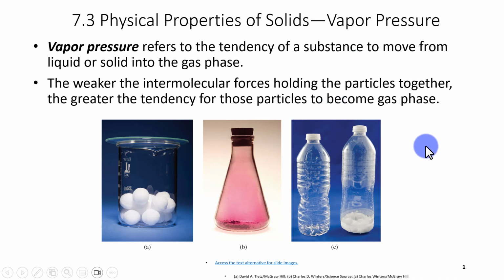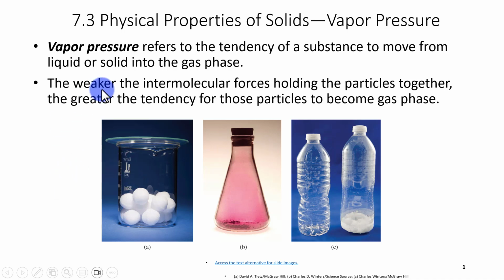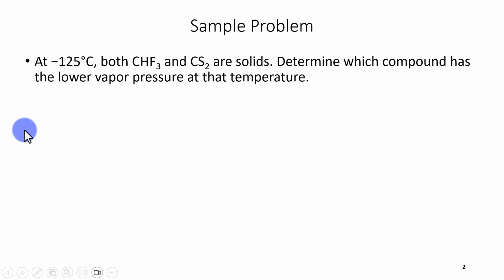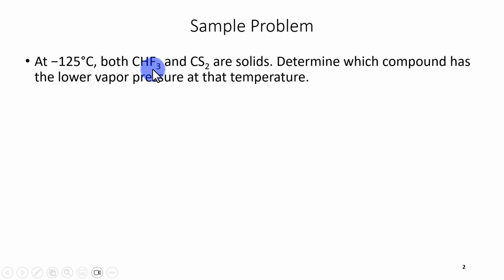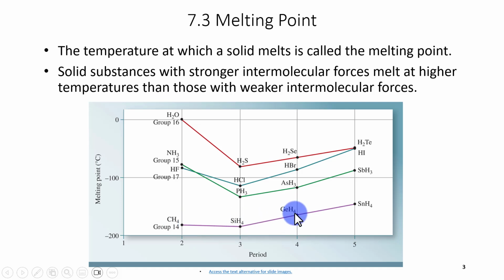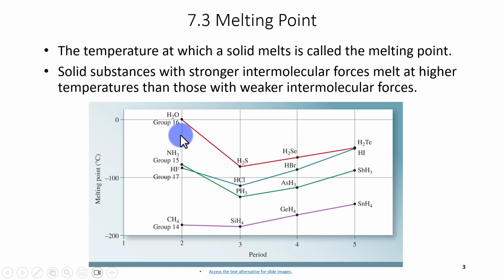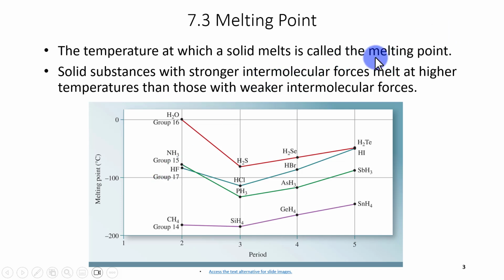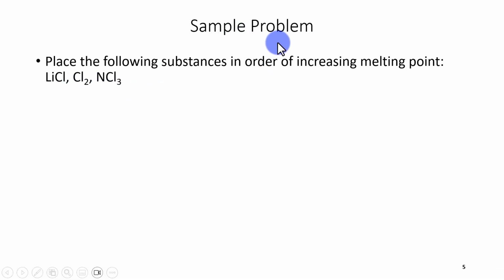Ch7 2 Physical properties of solids